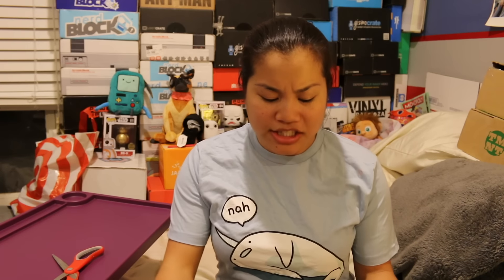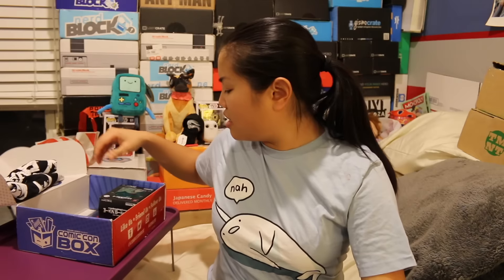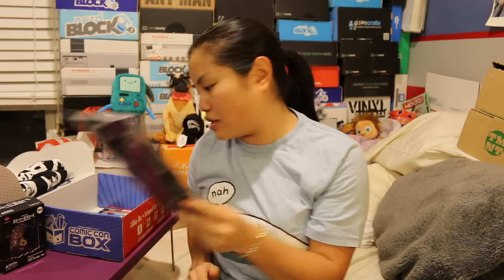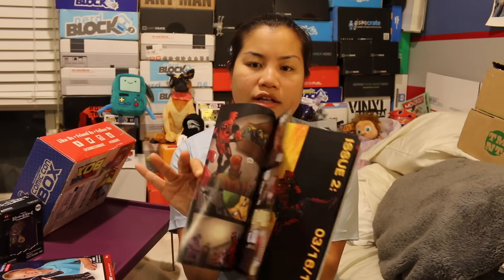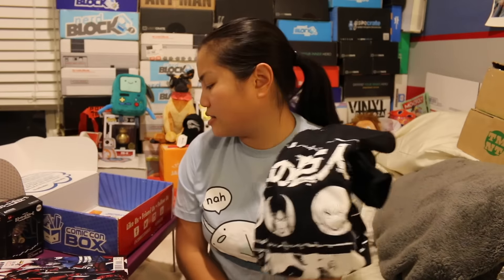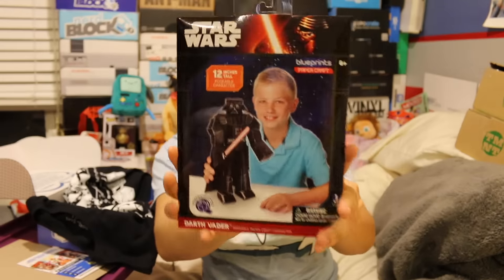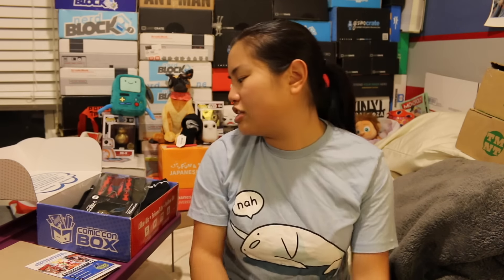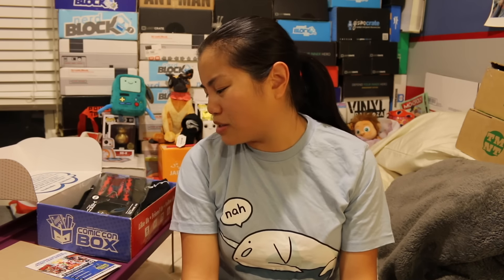2016 February Comic Con Box #10 - [Mercenaries]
2016 February Comic Con Box #10 Theme - Mercenaries

Pricing Information:

1 Month Subscription: $29.99 + $9 Shipping = $38.99/month
3 Month Subscription: $29.99 + $9 Shipping = $38.99/month = $116.97 (includes free Variant Comic)
NEW! 6 Month Subscription: $29.99 + $9 Shipping = $38.99/month = $233.94 (includes 2 free Variant Comic)

**If you SEND WITH A STAMPED SELF-ADDRESSED ENVELOPE I will write you back!!! Anyone who sends me stuff might receive surprises in the future!** 💜